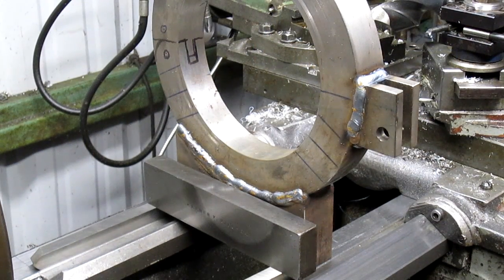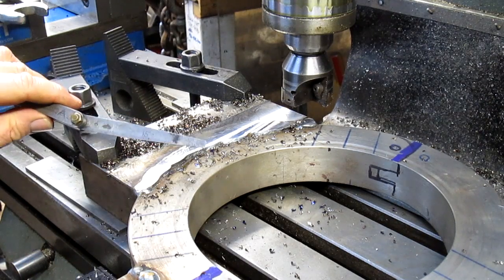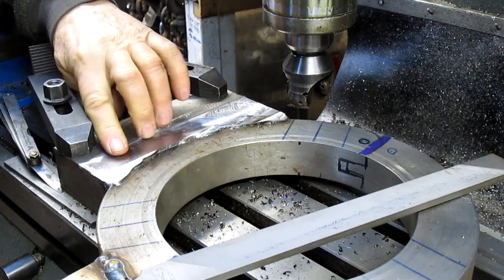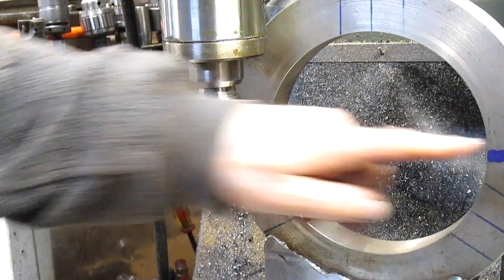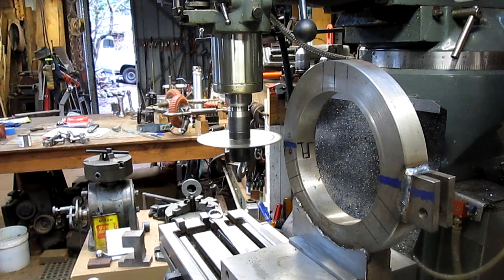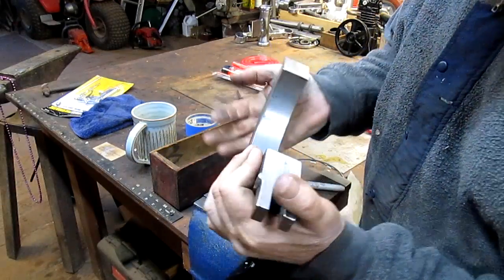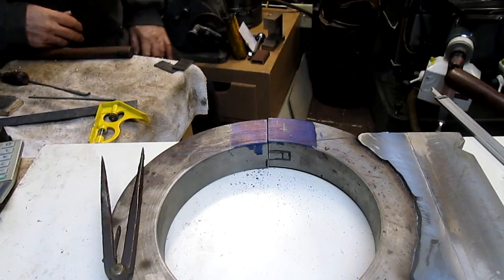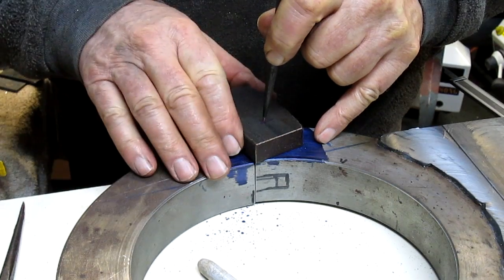Steady Rest Build #9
Well, finally we cut the ring in half, but getting there was quite a scene. It's fun though as long as I'm not counting the hours spent.